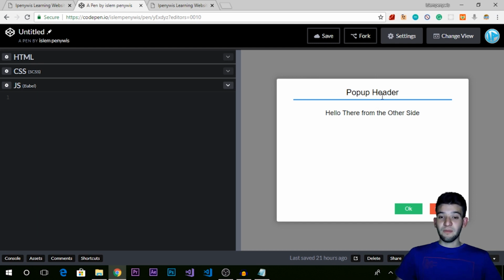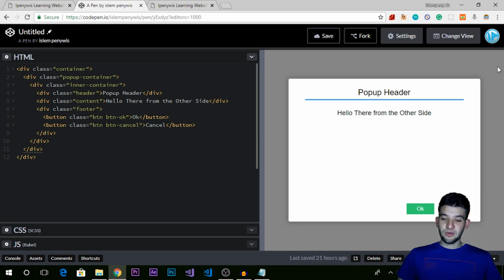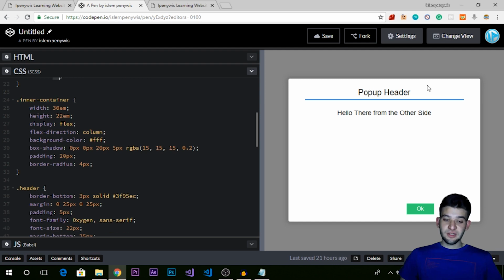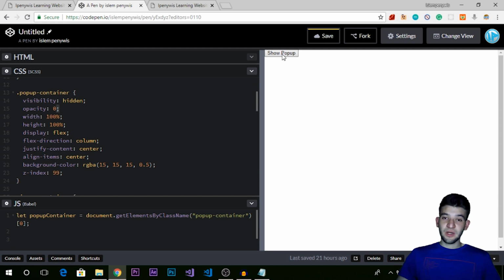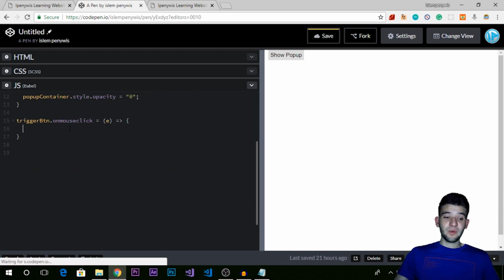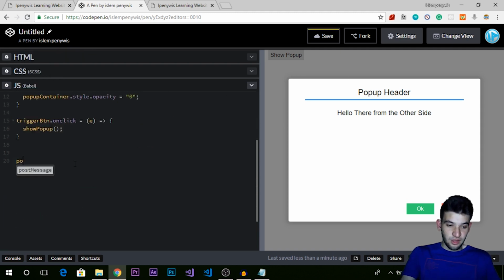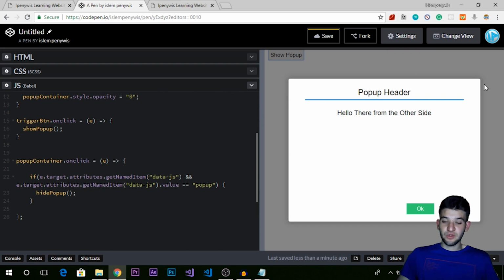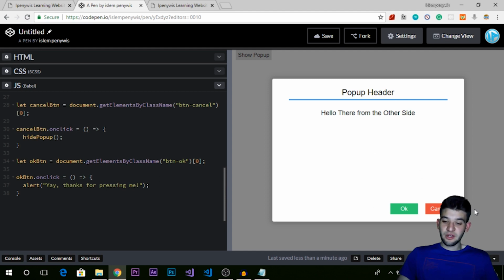Create Popups and Modals Using Native Javascript, HTML and CSS